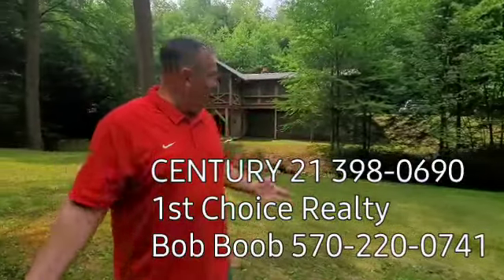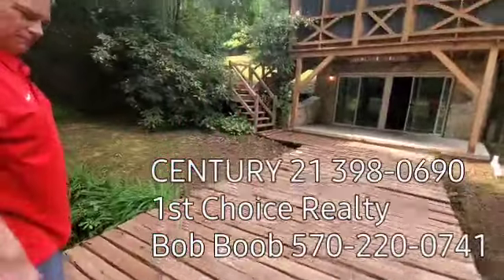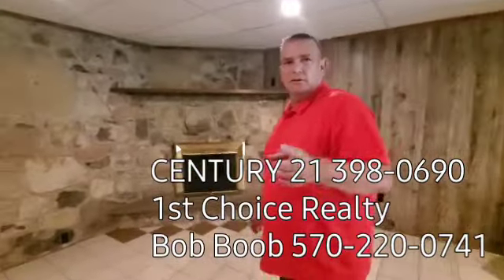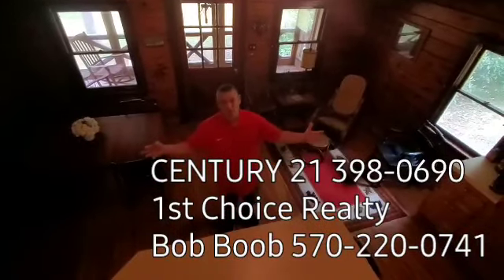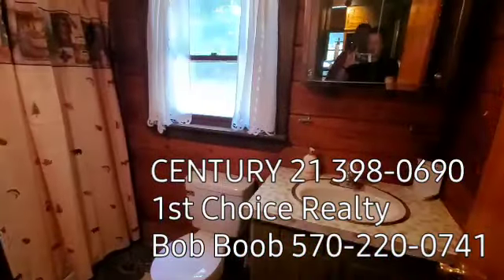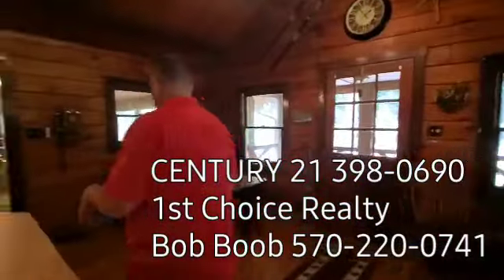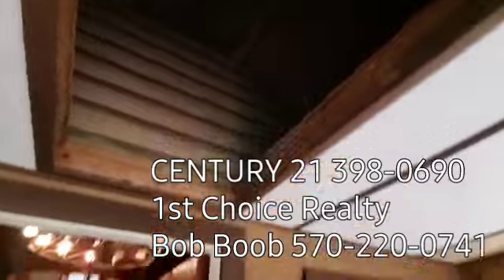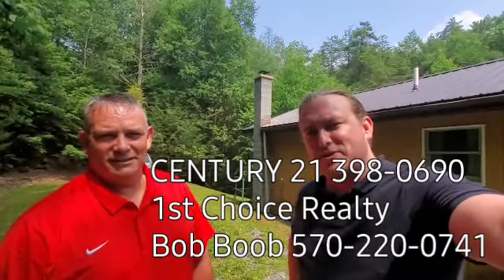26 Cross Creek Rd Lock Haven, PA. home for sale. Bob Boob real estate guy. C21 1st Choice Realty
Lycoming County, Watson twp, Jersey Shore school district, 3BR LOG home / cabin on 2.35 acres.  NEXT TO STATE LANDS!! secluded. family room with mountain stone fireplace.  loft BR.  small stream.  beautiful setting.